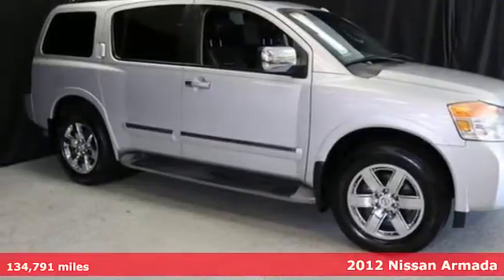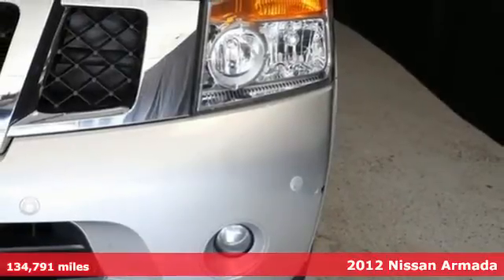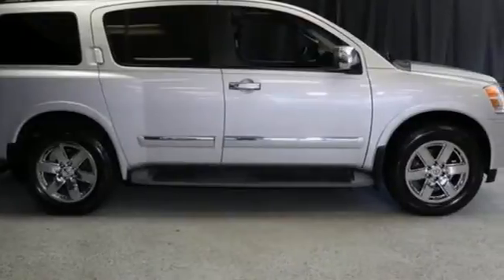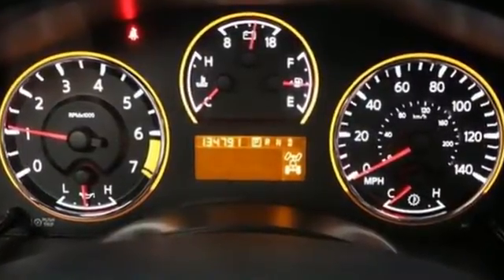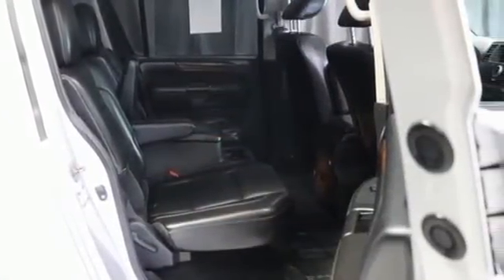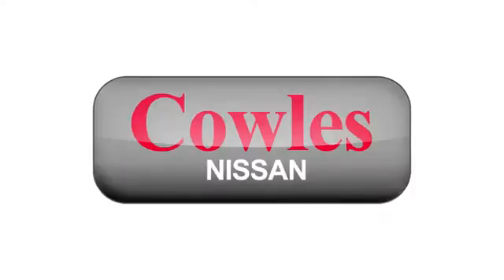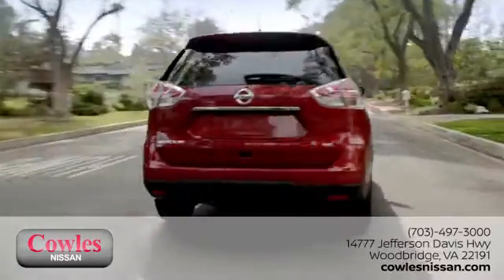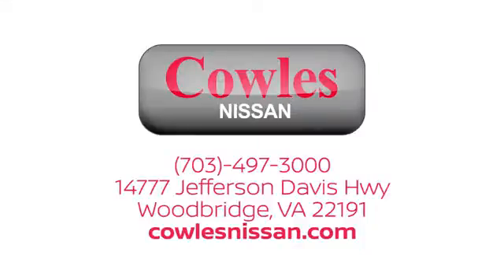Used 2012 Nissan Armada Washington DC VA Woodbridge, VA 200409A - SOLD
Year: 2012
Make: Nissan
Model: Armada
Trim: Platinum
Engine: 5.6L 8-Cylinder SMPI Flex Fuel DOHC
Transmission: 5-Speed Automatic with Overdrive
Color: Silver
Interior: Charcoal
Mileage: 134791
Stock #: 200409A
VIN: 5N1BA0NE3CN606132
Brilliant Silver Metallic 2012 Nissan Armada Platinum 4X4 4WD 5-Speed Automatic with Overdrive 5.6L 8-Cylinder SMPI Flex Fuel DOHC AWD, Tow Pkg, LEATHER, NON-Smoker, One Owner, HANDS-FREE BLUETOOTH, REAR-VIEW PARKING CAMERA, 4WD.brbrAsk about our Special Rates this month! Recent Arrival!brbrbrCowles Nissan of Woodbridge has been family owned and operated for over 37 years!brbrReviews:br * If youa€TMre looking for a powerful, tech-savvy SUV with edgy styling that makes a bold statement, the 2012 Nissan Armada SUV outshines most competitors in its segment and even a few luxury models costing thousands more. Source: KBB.combr * Capable V8 performance; attractive and comfortable interior. Source: Edmunds

Address:
14777 Jefferson David Hwy